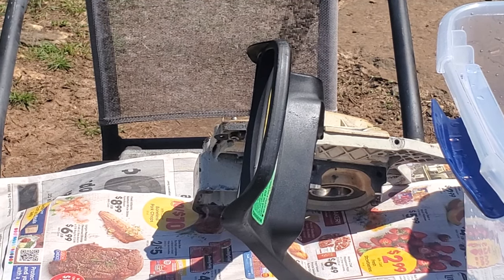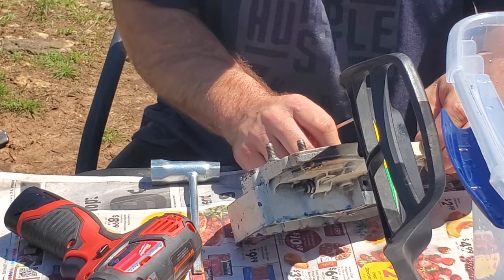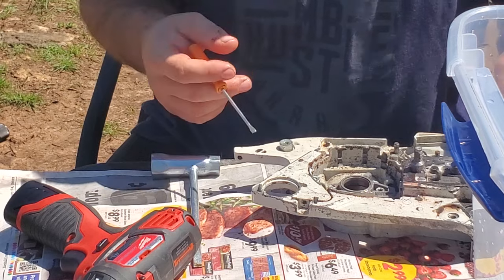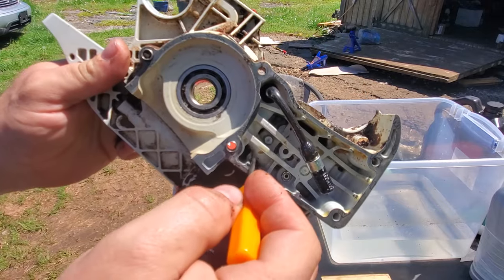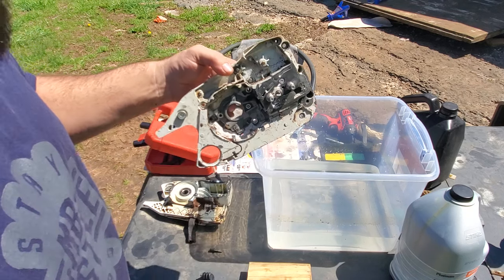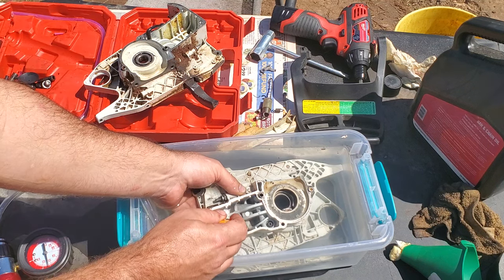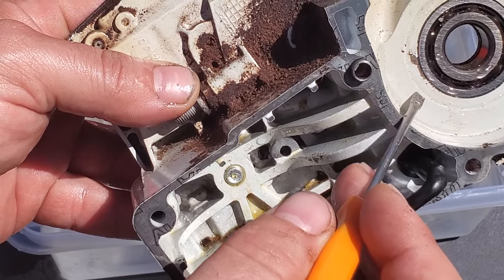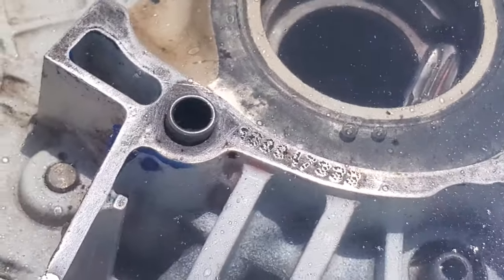MOST UNLIKELY & HARDEST AIR LEAK TO DETECT EVER NIGHTMARE 441 CLOSE UP OF OUR LEAK IN CLEAR WATER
Hey neighbors! Stick with me through the story or fast forward if you want to just see the leak. Otherwise pull up a chair, while I remove the brake assembly to show you this astronomically unlikely air leak. That took some real redneck creativity to not only test for, but actually discover!!!